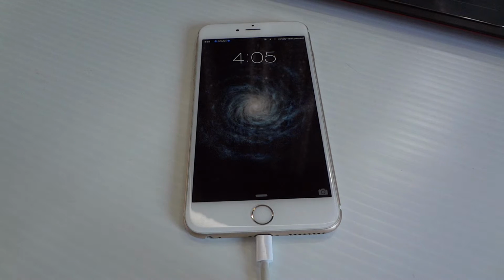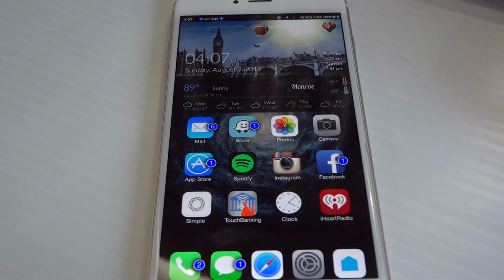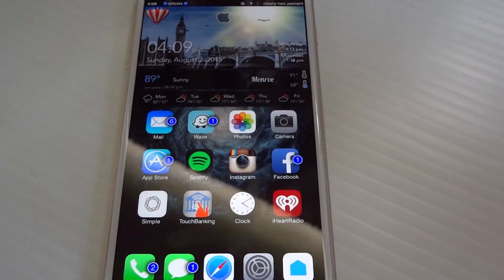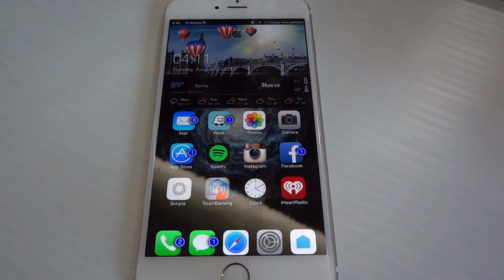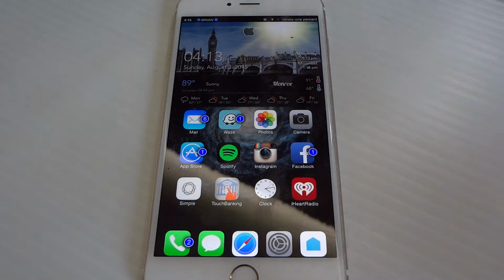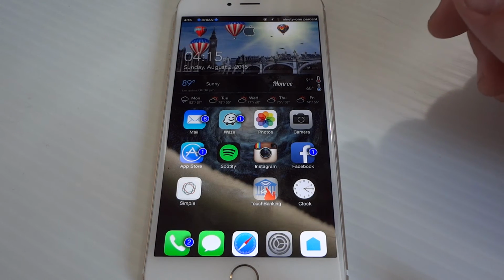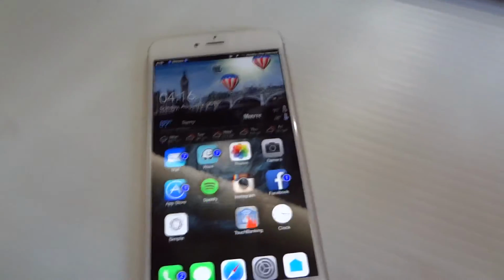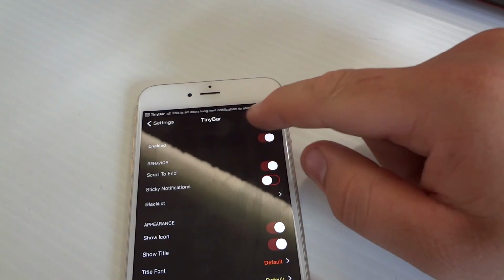iPhone Tweaks on iOS 8.4 - My Personal Favorites!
Soey guys, my camera died right at the end! That was the last tweak anyways though.

Here is the list of what I have in ABC order:

Activator
Anchor
AppCake
Badgomizer
Camrix
Cobalia
Core Iwidgets & iWidgets
DockShift
Eclipse 2
FakeCarrier
HideMe8
iCleaner Pro
Infinidock
Instasave (Or Savegram)
KillBackground8
LocalIAPStore
NoTouchCancelReply
Popcorn Time
Protean
TetherMe for iOS8+
TinyBar
UnlimTones (This is my favorite ringtone app. All good quality and free)
Vine Downloader (You guessed it, this lets you download Vine videos, lol)